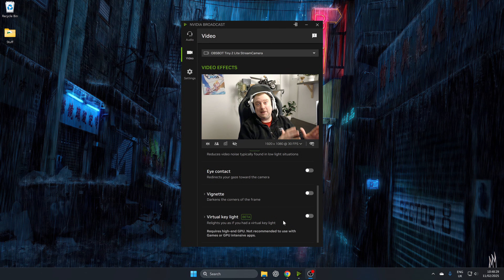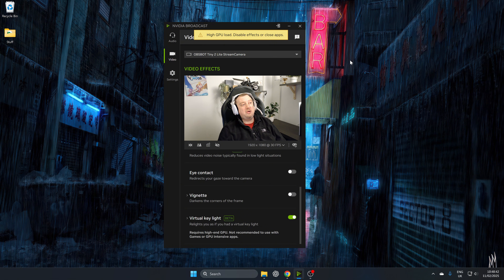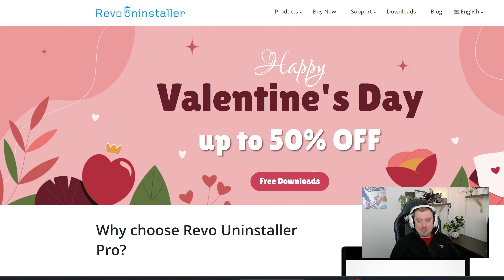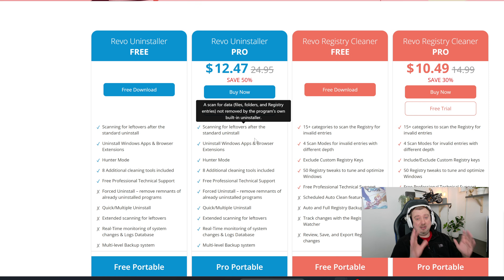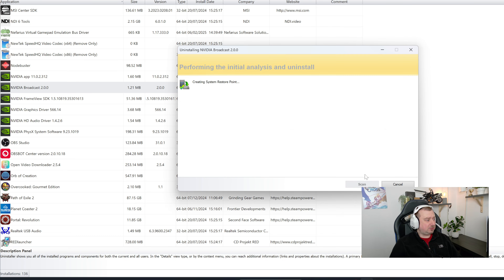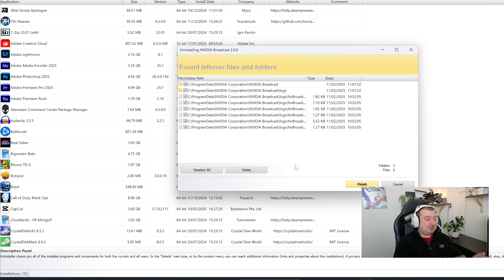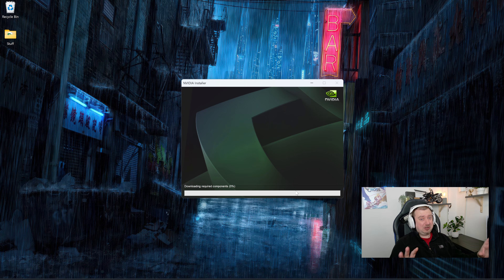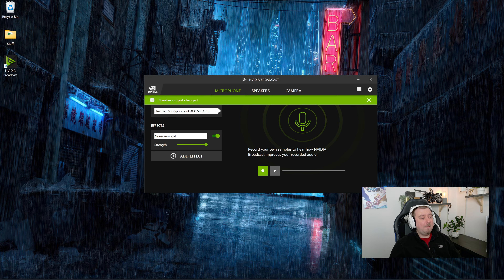How to Downgrade Nvidia Broadcast 2.0 to 1.4 – Fix Glitches & Performance Issues!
If you're experiencing glitches, high GPU usage, or performance issues with Nvidia Broadcast 2.0, you're not alone! In this video, I walk you through the step-by-step process to downgrade from Nvidia Broadcast 2.0 to the more stable 1.4 version.

 - Simon.